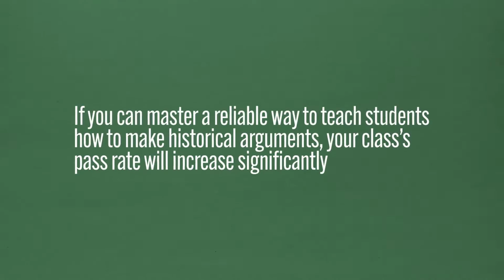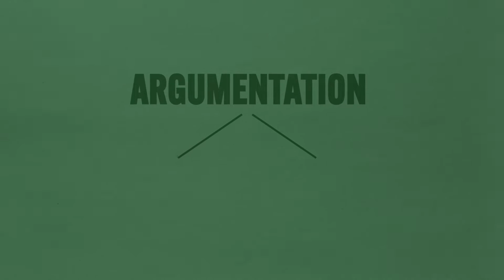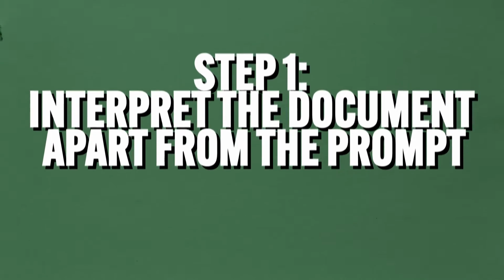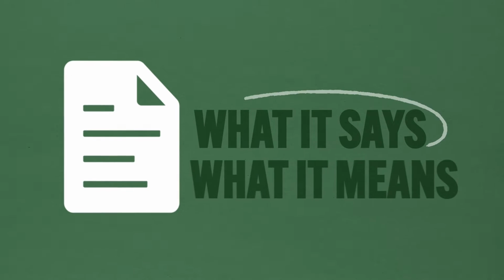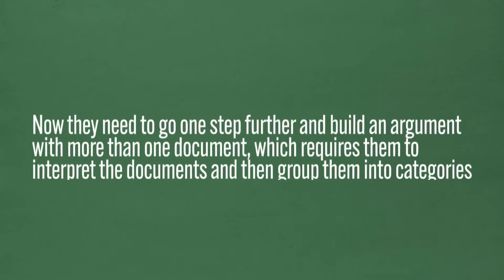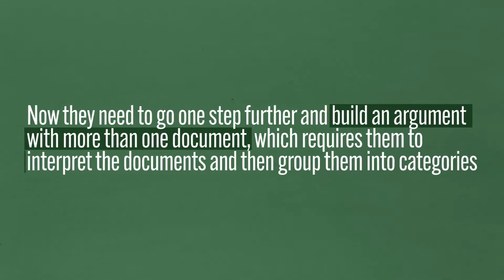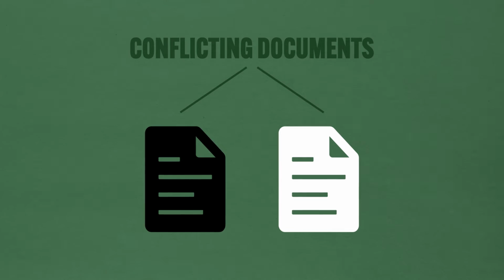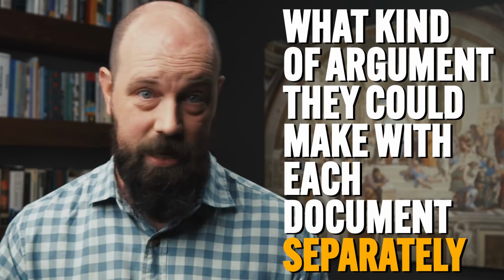Help Students Build ARGUMENTS with DOCUMENTS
In this video I build on my previous video about argument building in AP History class and talk about how to introduce documents into arguments.